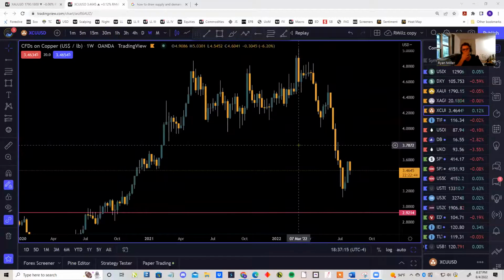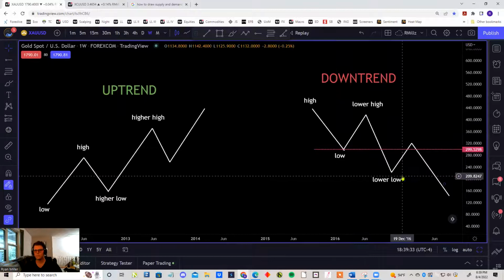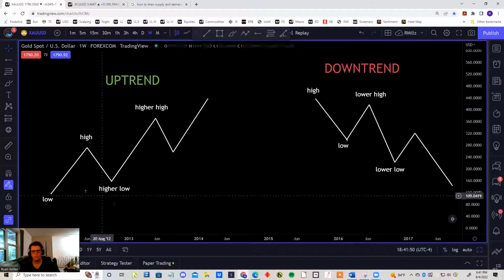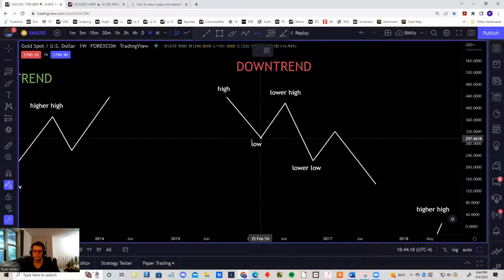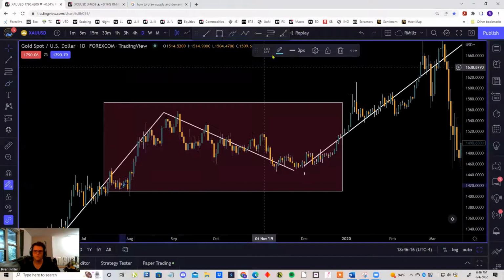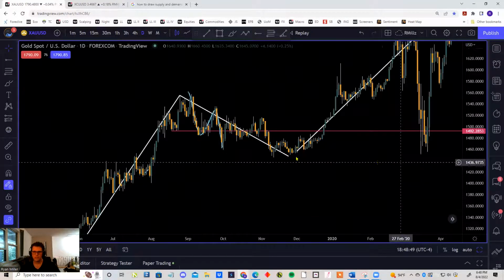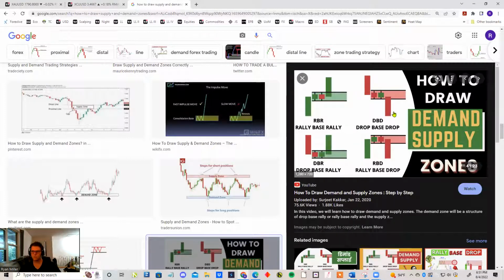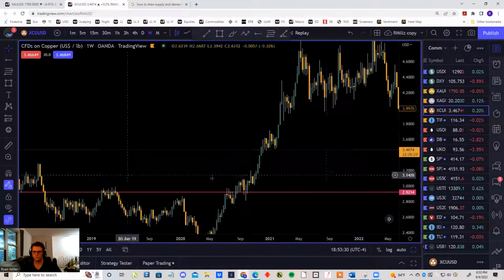Framework Part 2: Technicals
Part 2 of the framework goes over basic market structure and supply and demand. This is the perspective from which I will be breaking down assets in future videos.